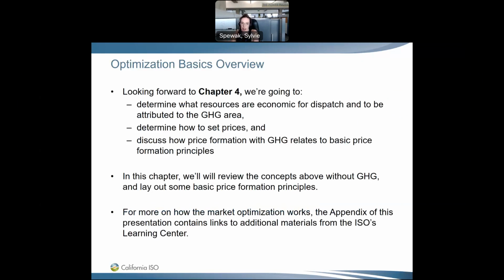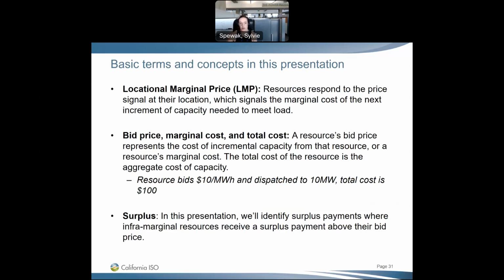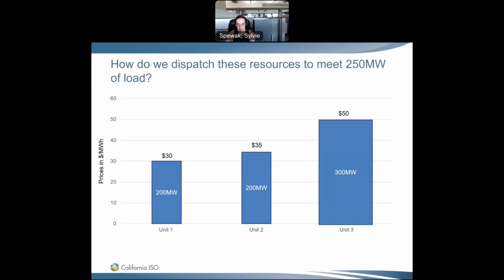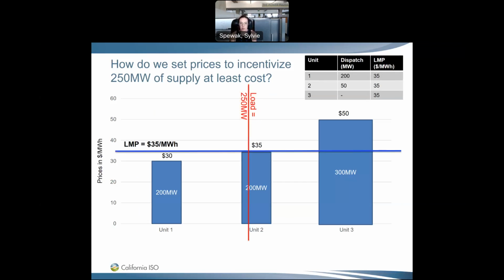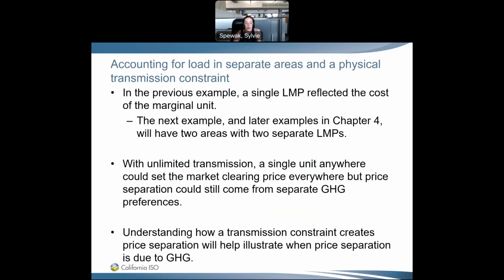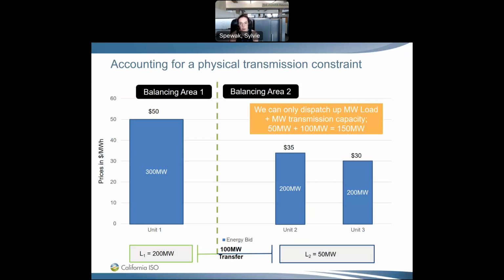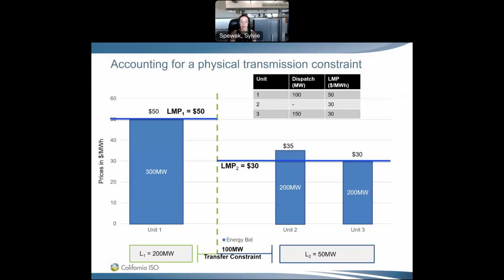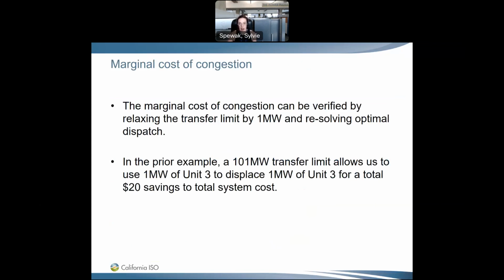Evergreen Training - GHG Coordination - GHG Price Formation Chapter 2